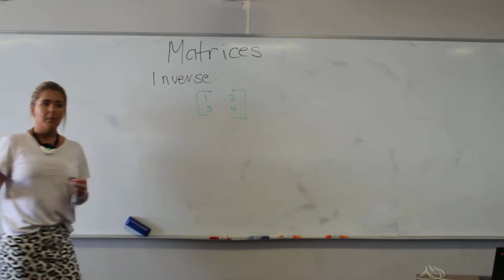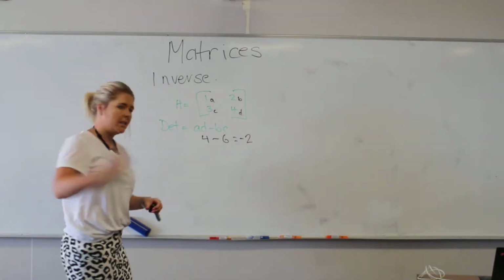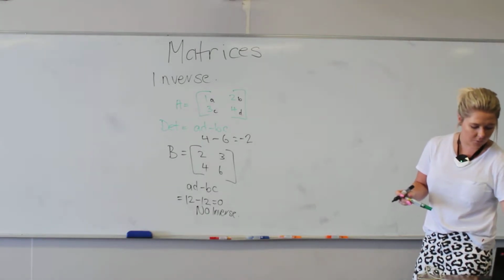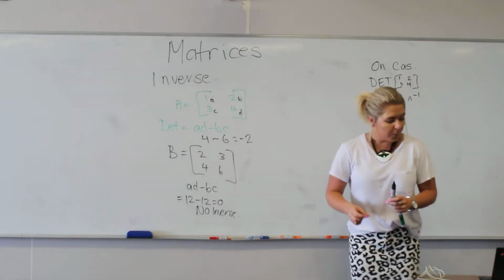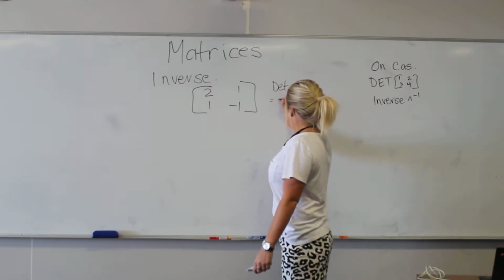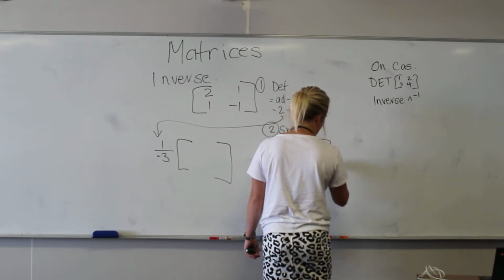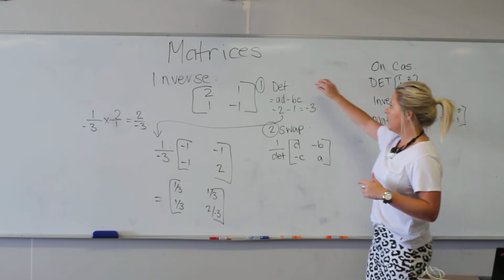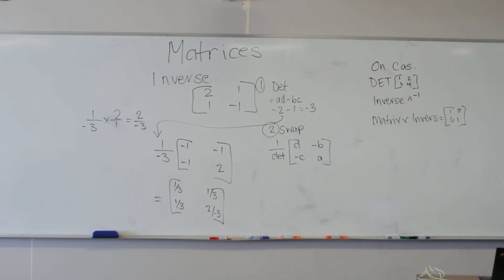5H: Inverse Matrices